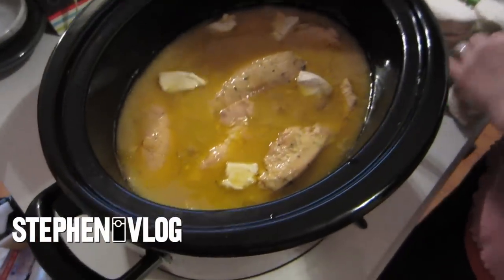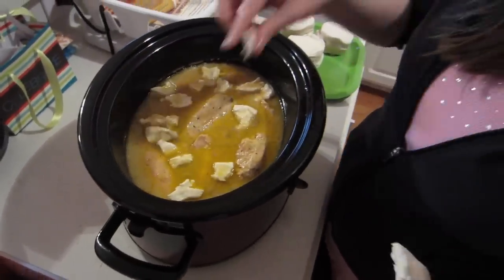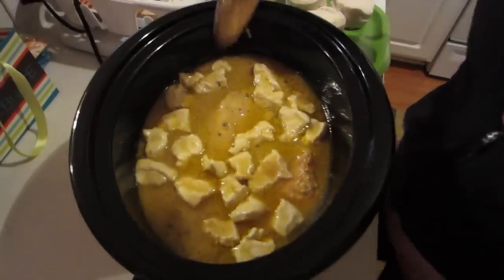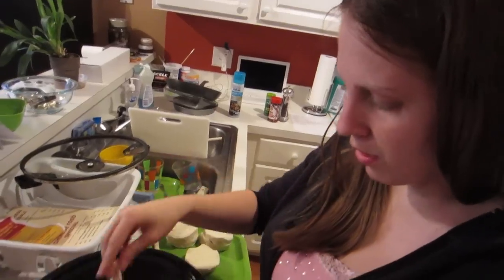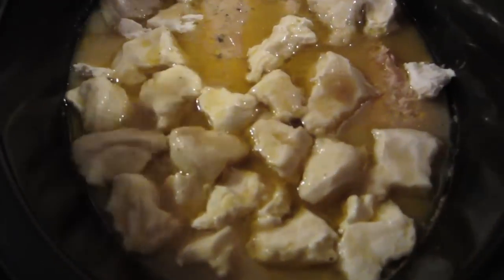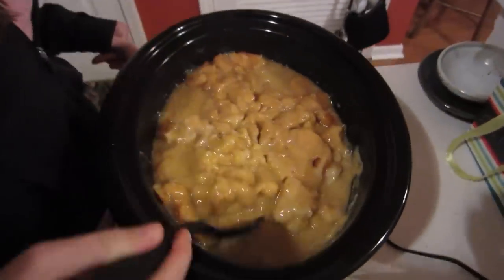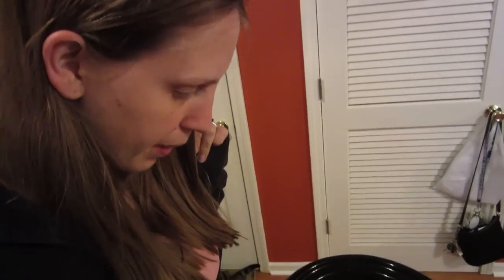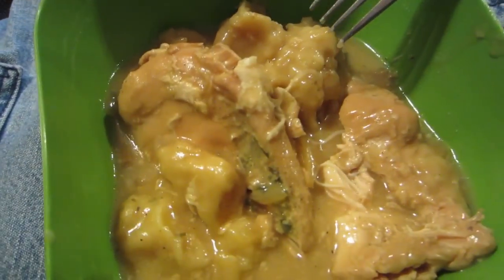Slow Cooker Chicken & Dumplings (Day 1414 - 10/8/13)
Biscuit dumplings? Strange, but true!